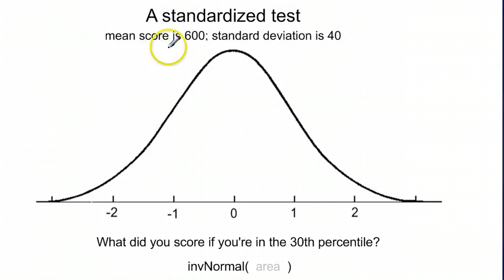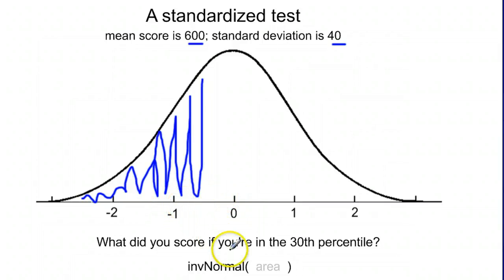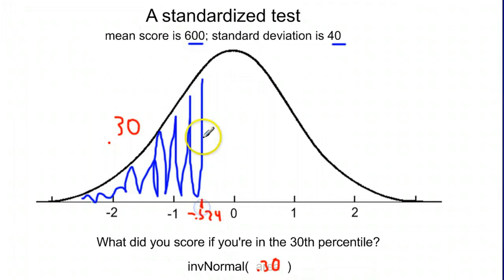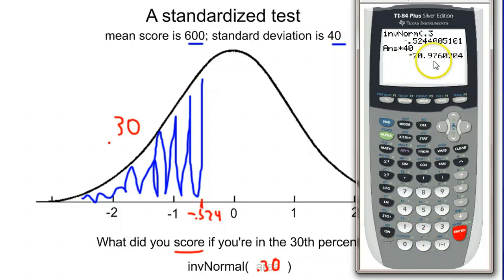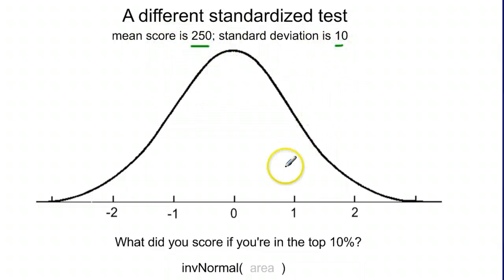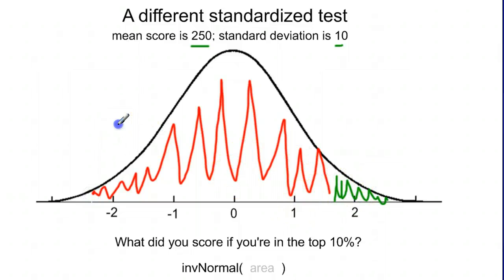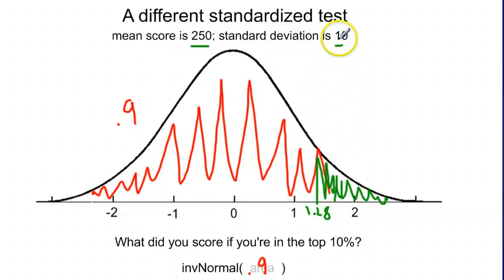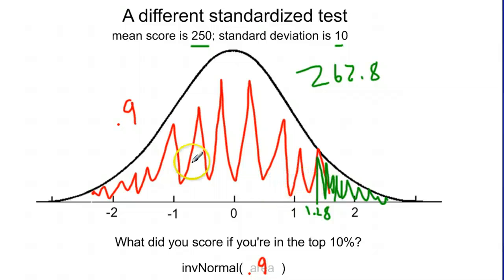Normal: working backwards from area to z-score